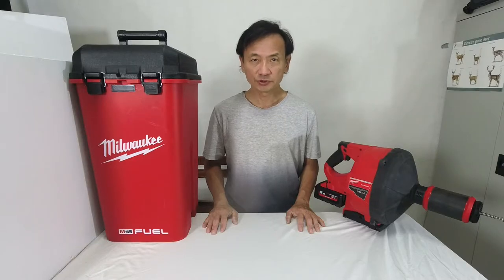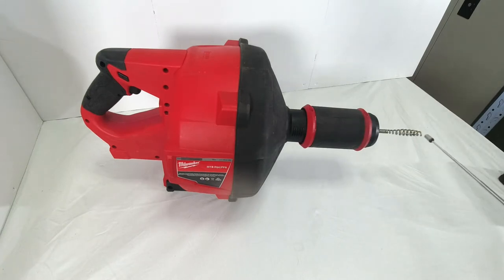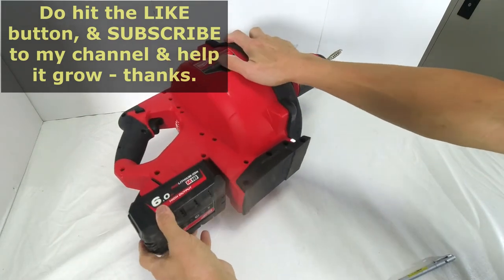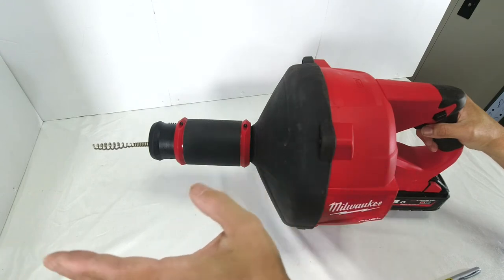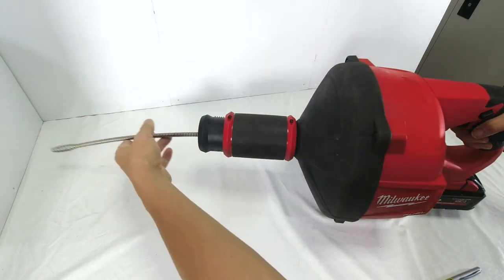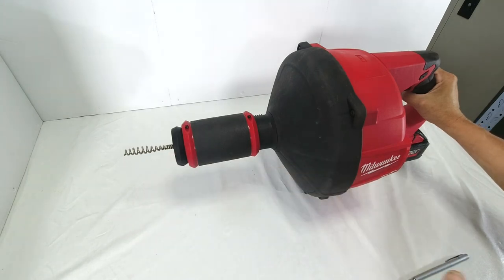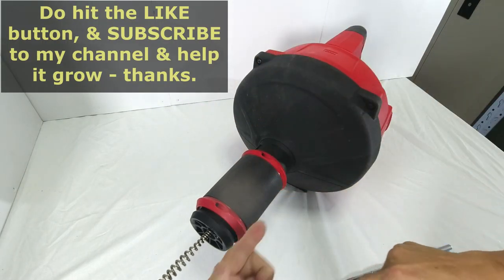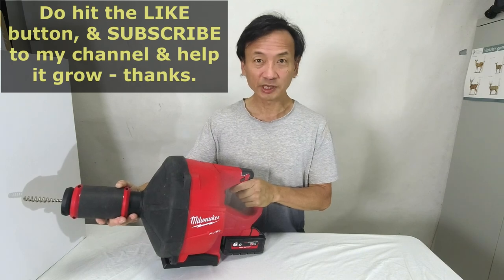Is MILWAUKEE M18 Drain Cleaner Snake easy to use?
A few months ago, I bought the MILWAUKEE M18 FDCPF8 (cordless) Drain-Snake.

I decided to buy the MILWAUKEE M18 Drain-Snake because over the past few years I have had to pay significant money to have professional plumbers unblock sewer lines.

The M18 Drain-Snake cannot solve all drain blockage problems, but it can be a stage-1 tool for troubleshooting simple blockages. If it does not clear the block, then it may be that the snake head is too thin, or the cable too short, or it needs a root-cutting head. If stage-1 does not clear the block, then I will need to go to stage-2 & engage a professional drain cleaning company to do the job.

In the video, I explain how to operate & maintain the M18 Drain-Snake.

AMAZON online stores for MILWAUKEE M18 Drain-Snake:
United States (2772A-21)
Australia (M18 FDCPF8-0C )